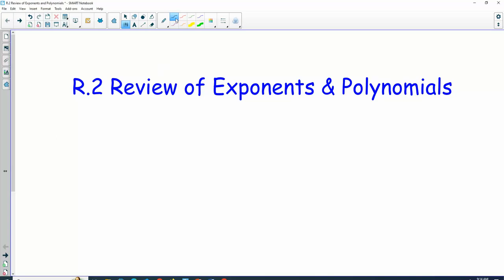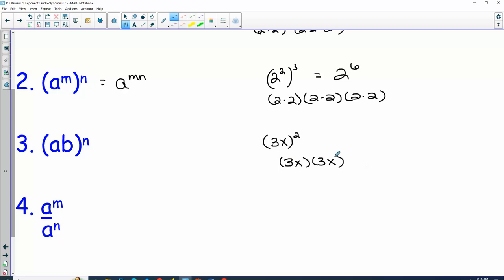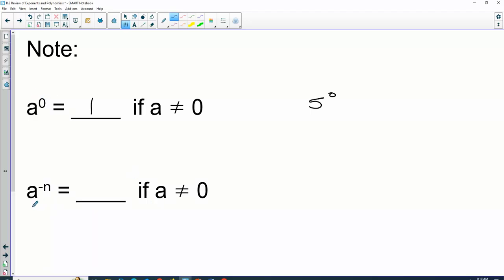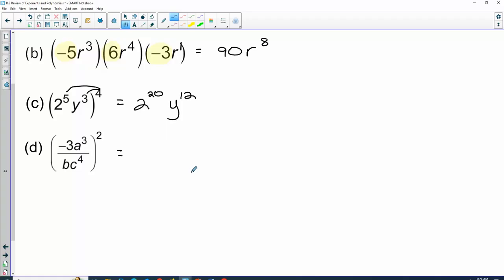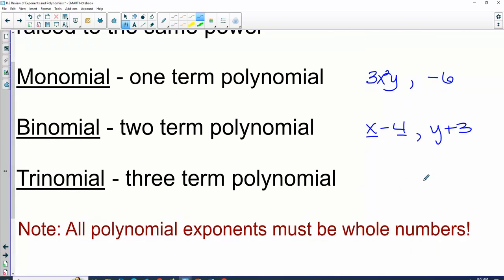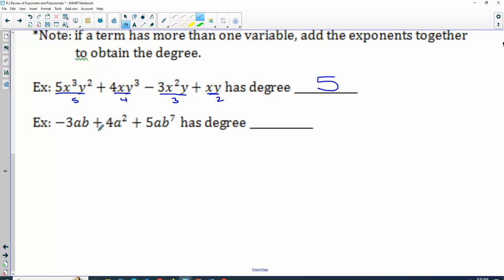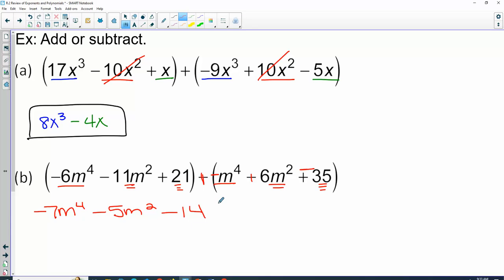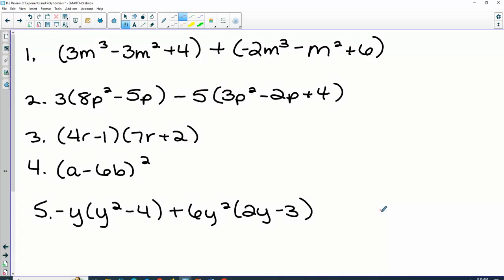Section R 2 Aug 21